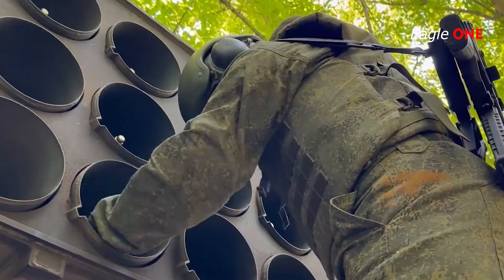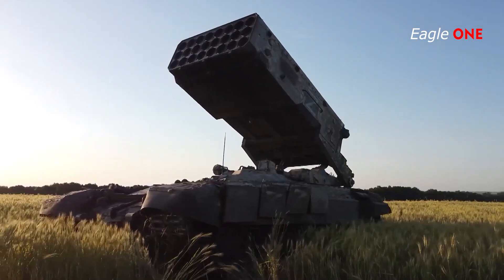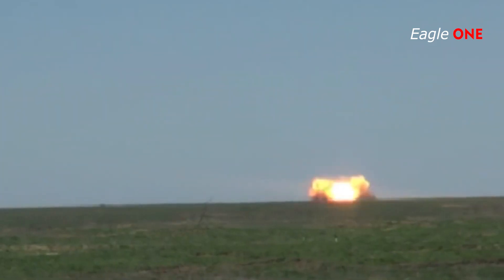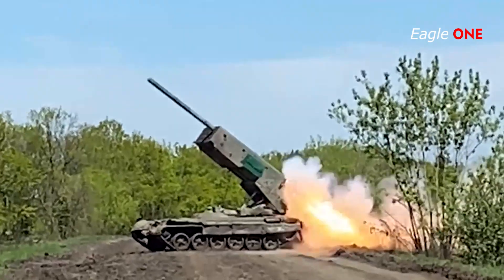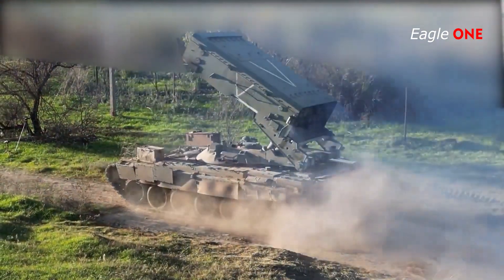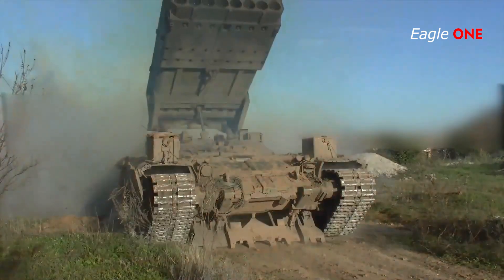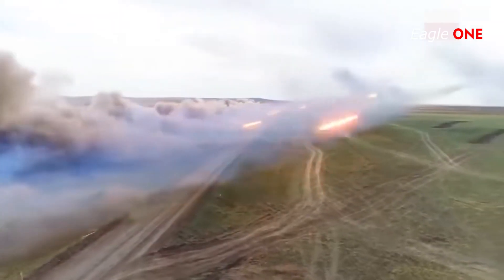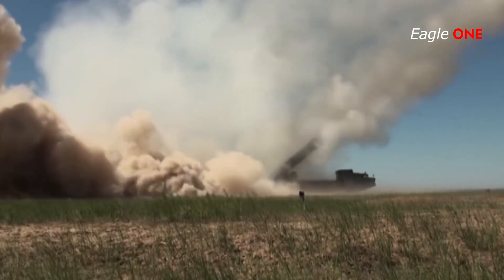One of the Russian stealth weapons.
The launch system of TOS-1A integrates 24 launch tubes. The 220 milimeter calibre tubes used in the system are longer and lighter than that of the earlier version. The launch system is positioned exactly at the centre of the armoured chassis. It has the ability to rotate 360° without interruption in firing.

The launch system is complemented by an advanced fire control system comprising a ballistic data computer, equipment used for observation for the commander and a rangefinder, and a control panel. The fire control system enhances the target acquisition and detection capability.